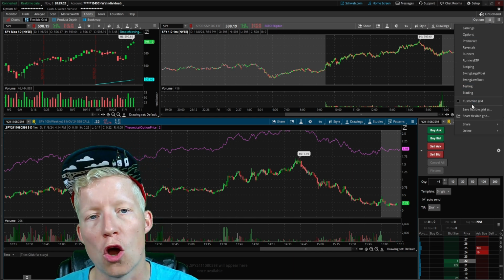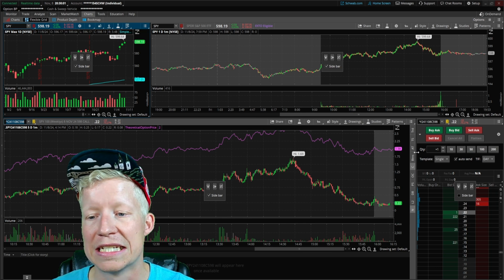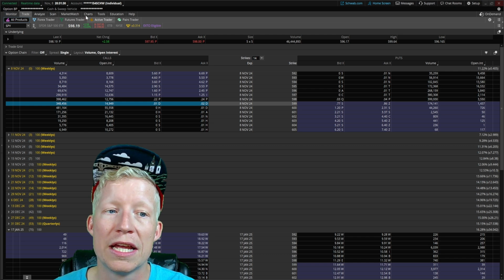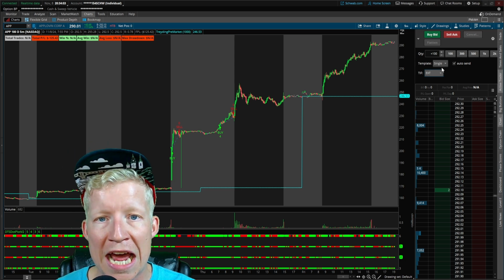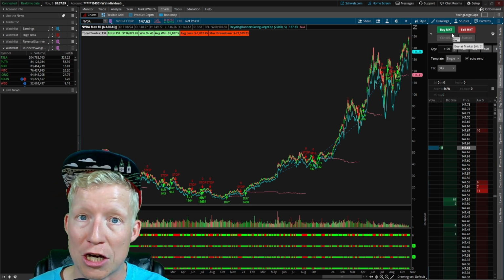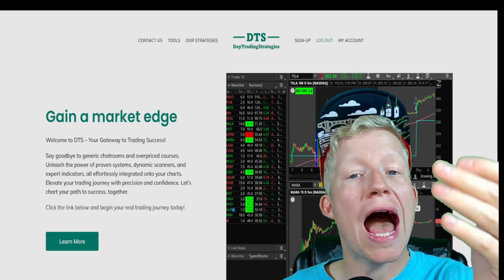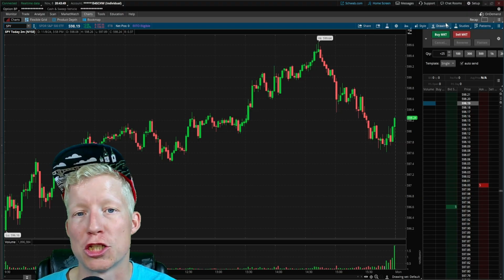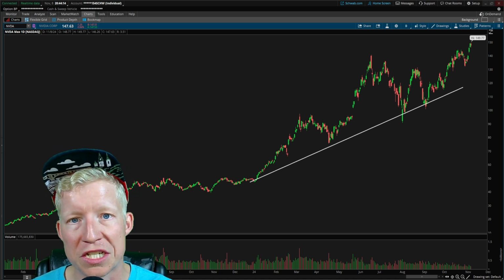BEST ThinkorSwim Chart Layouts for Active Stock Trading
These chart layouts will make you a better trader!

ThinkorSwim is a completely free stock charting software that is extremely customizable. Today's video covers the workspace setups within ThinkorSwim that I use every single day. For trading options, day trading stocks and even swing trading. Every ThinkorSwim user from beginner to advanced will benefit from having their charts setup in a similar fashion.